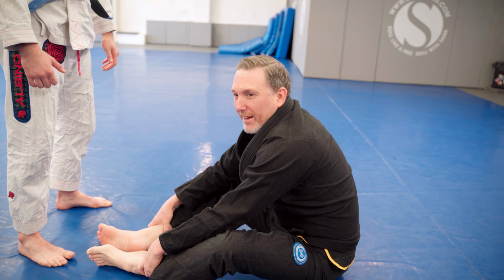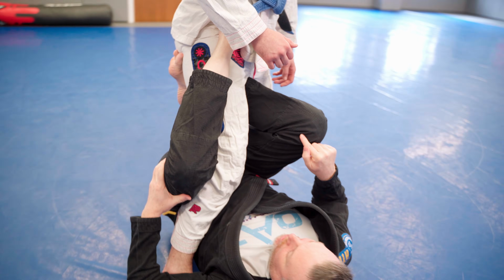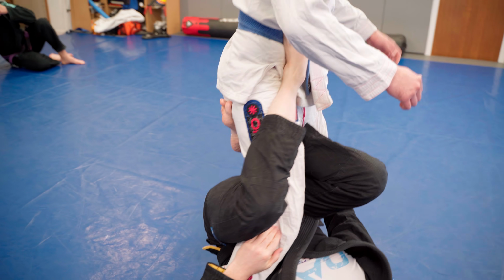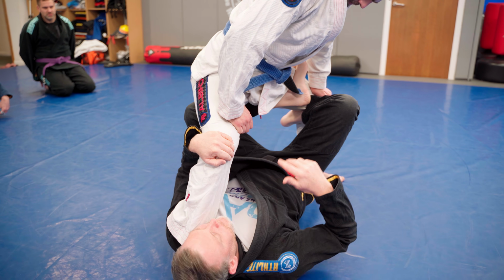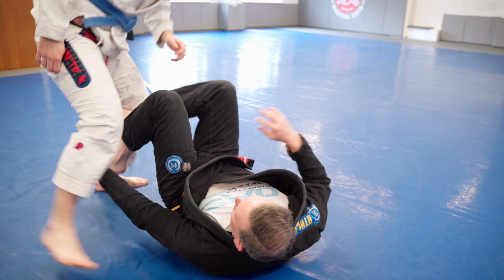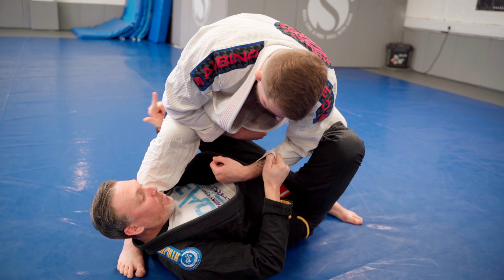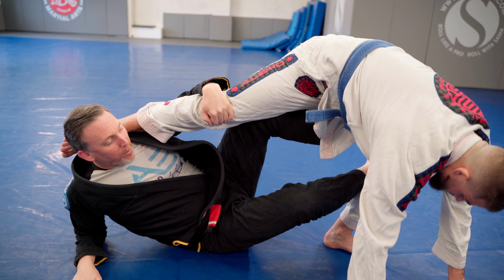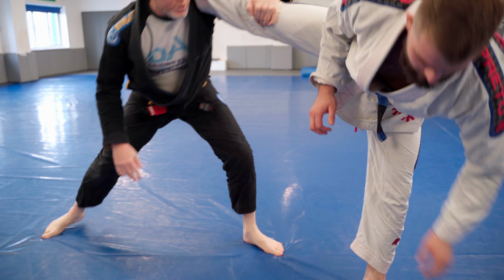3 Simple X Guard Sweeps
Must Know X Guard Sweeps. In this video we look at 3 simple sweeps from the x guard position. We start the video by looking at a single leg x entry for shin to shin from seated guard, then the transition from single leg x to x guard.
I play a lot of x guard and for me these are 3 of the simplest ways to sweep my opponent

// LINKS